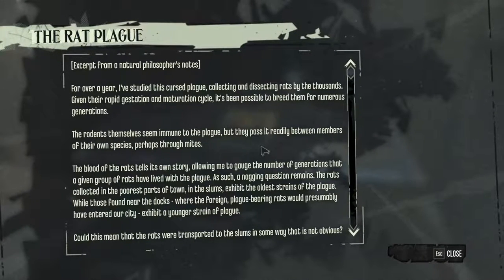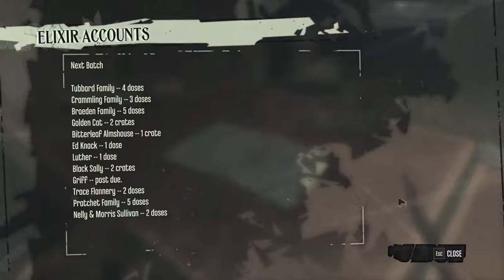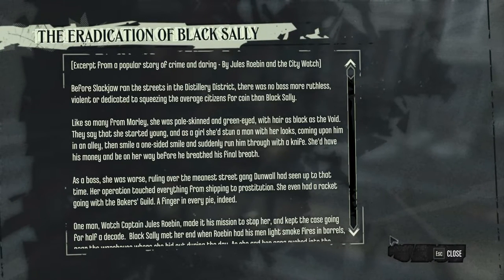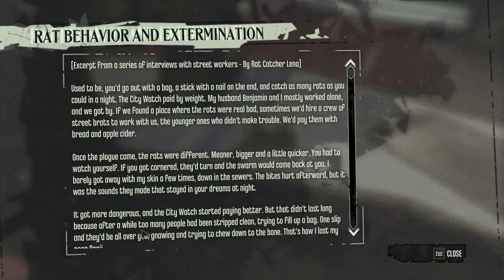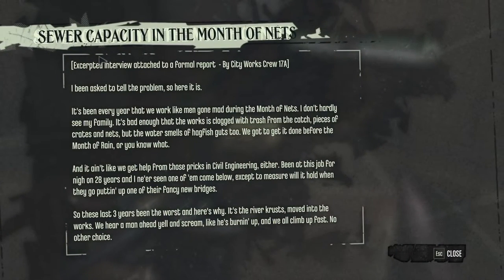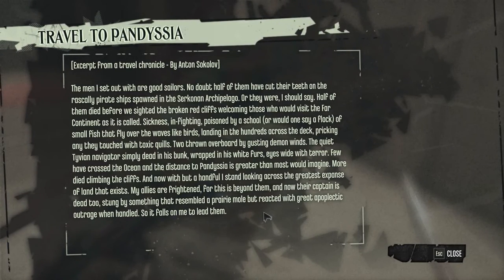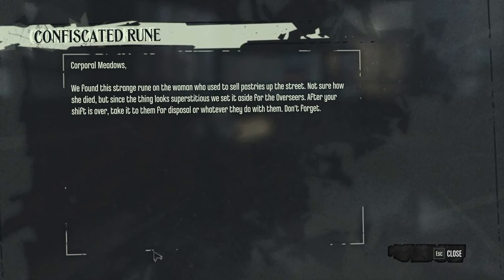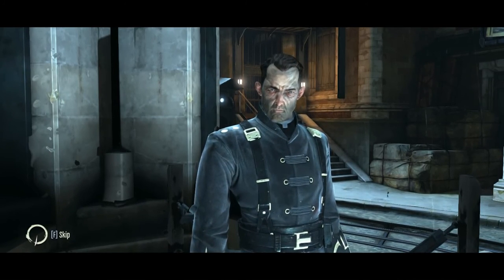Dishonored – Part 6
Ah dishonored.  A sneaking, stealthy, stabbing (only when you need to) stealing (because you need the monies) FPS set in a steam punk world.  We play the role of one Carvo Attano as we venture through the realm of Dunwall seeking to avenge the death of our (minor spoilers) Empress.

I'll be walking/sight-seeing as I normally do in these games, and I'll be keeping the talking restricted to hub areas, and reading texts/documents in the game.  I'm also attempting to get the low-chaos ending (which means playing nicer than not) so this may be a bit longish in the getting-past-enemies department.